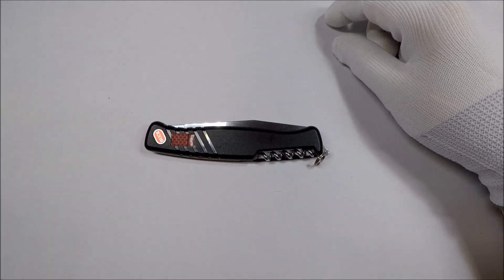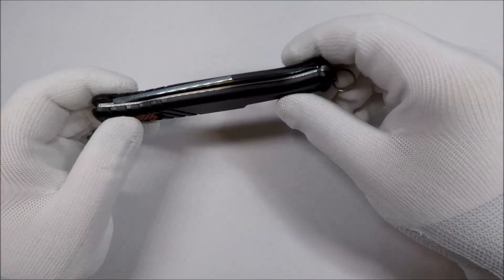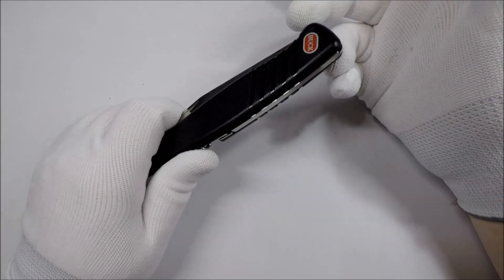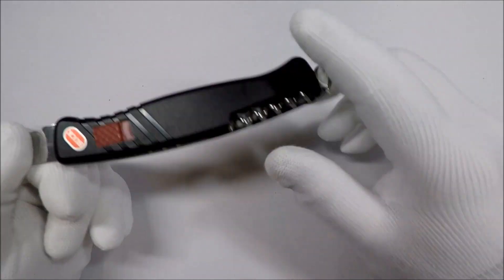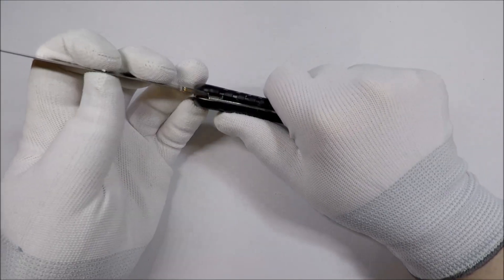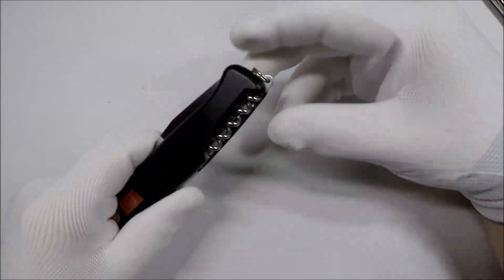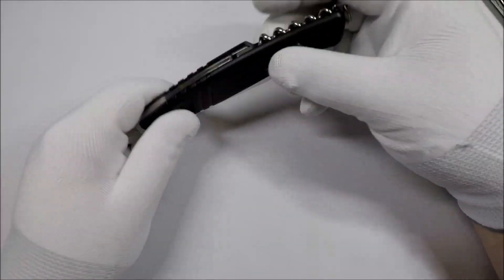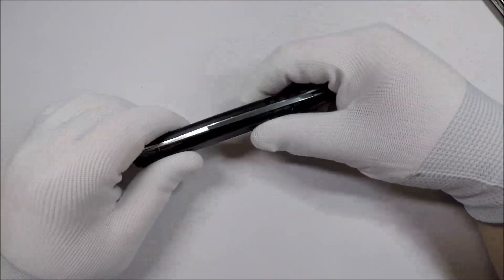Wenger SwissBuck Swissmate I Discontinued 120mm Swiss Army Knife Unboxing and Review